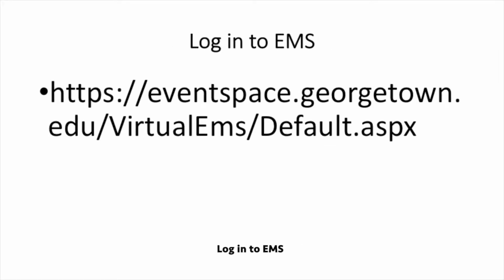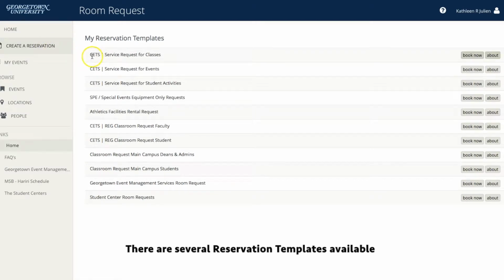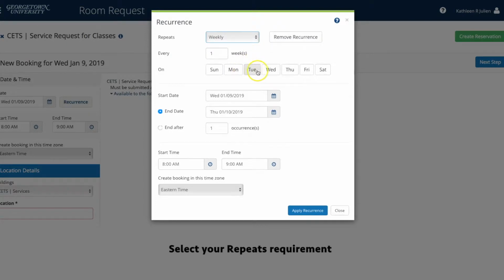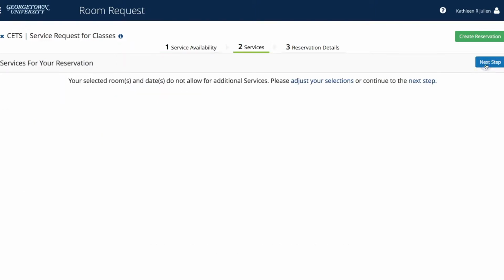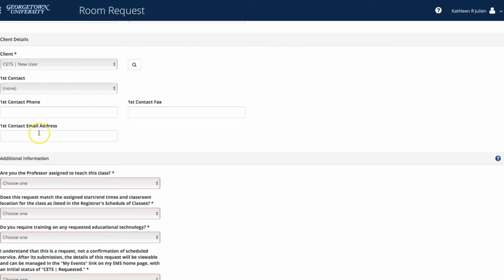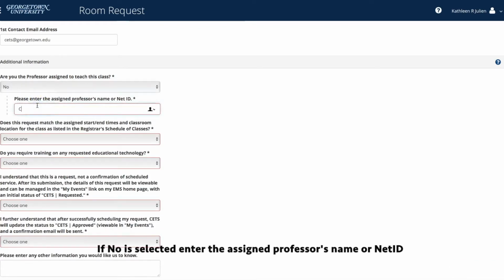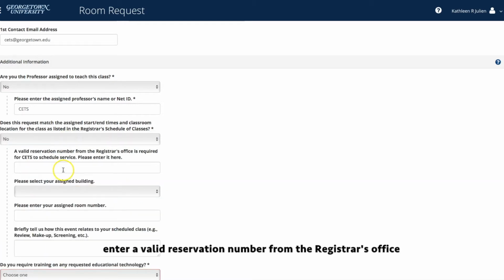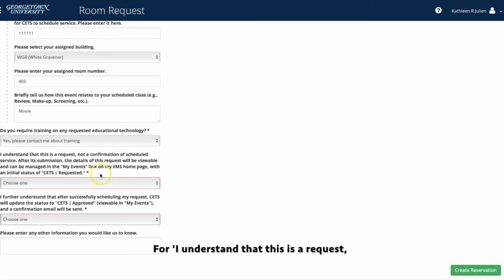EMS WebApp: How to Submit a CETS Technology Reservations for MULTIPLE Dates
Georgetown University
Office: ICC 121